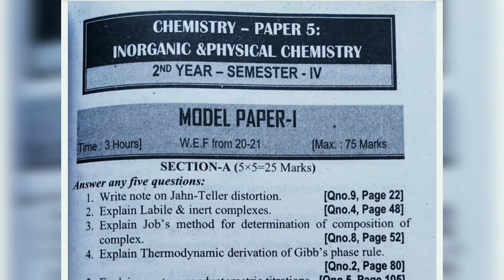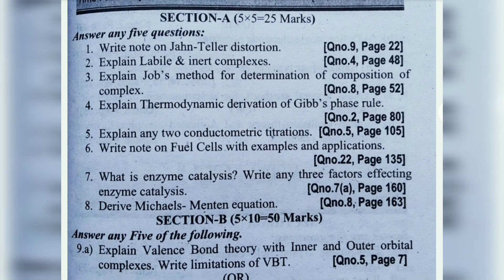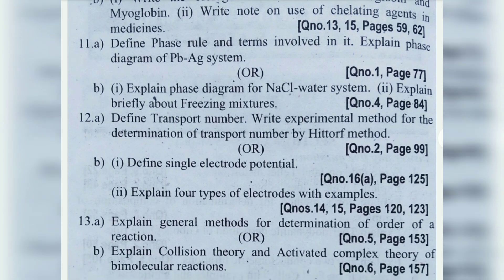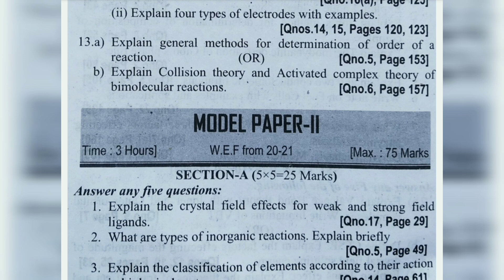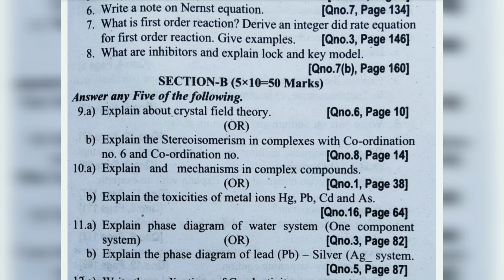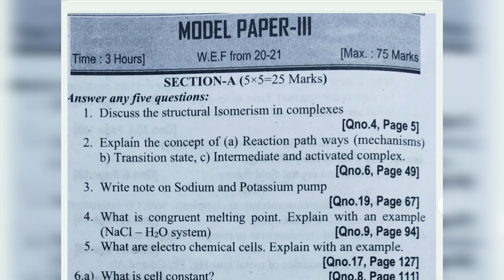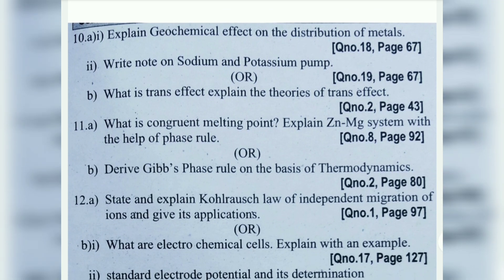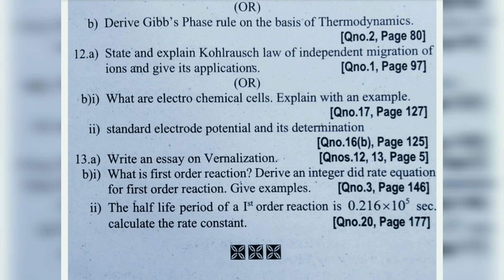Degree 4th sem Chemistry Paper 5 Important Questions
🧫Chemistry sem 4 Paper 5 New syllabus
Chemistry sem 4 Inorganic Physical chemistry